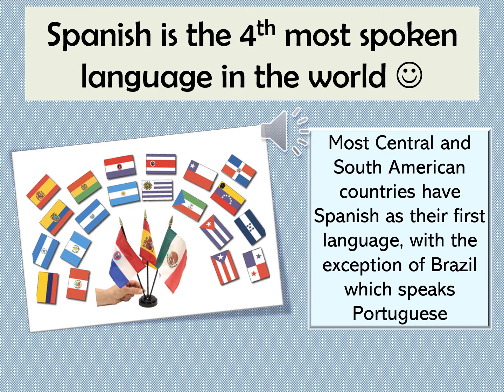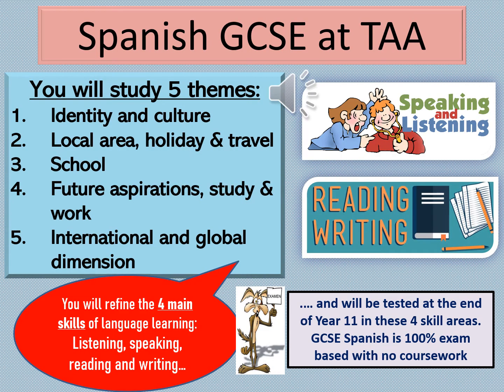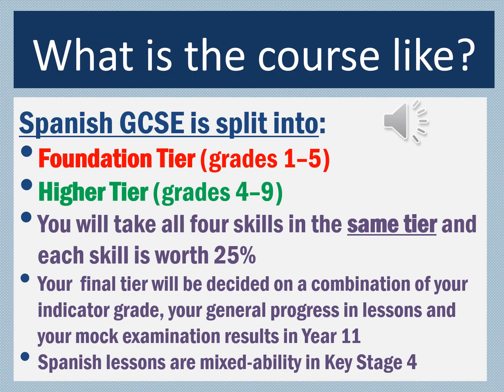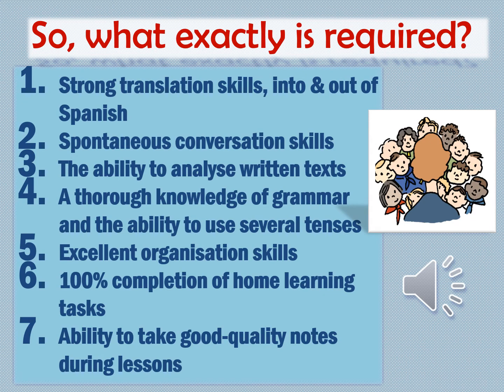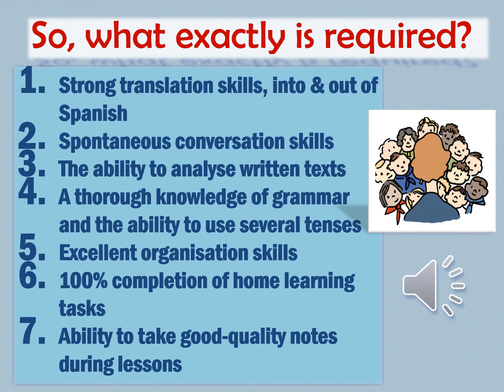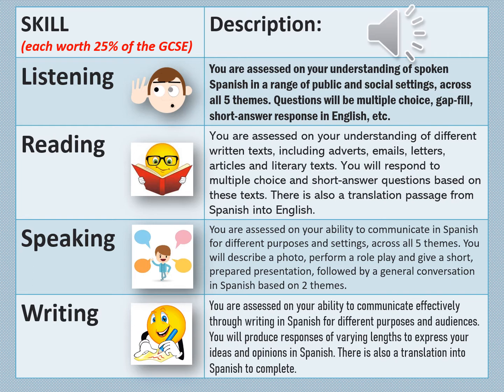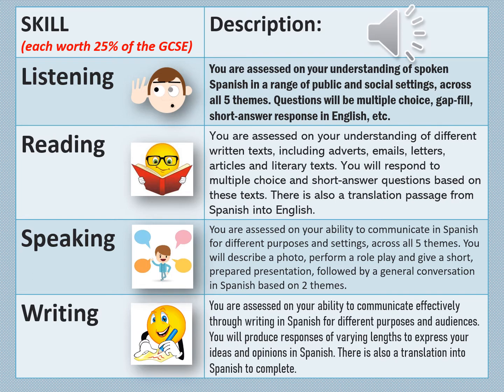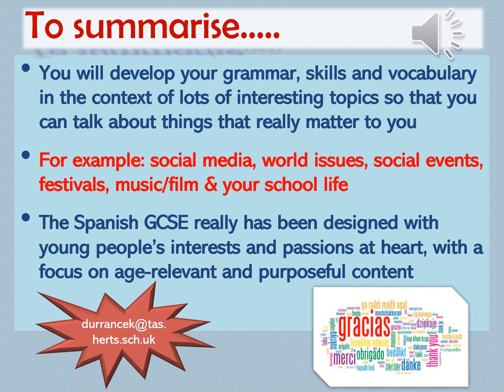Spanish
Information for our Year 9 students to help with the options process and choosing their subjects for Year 10 and 11.